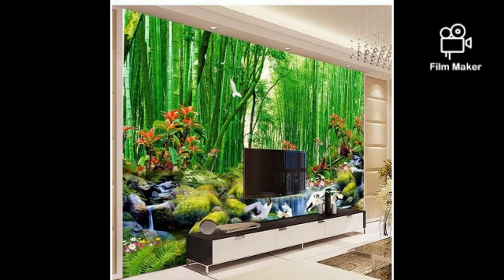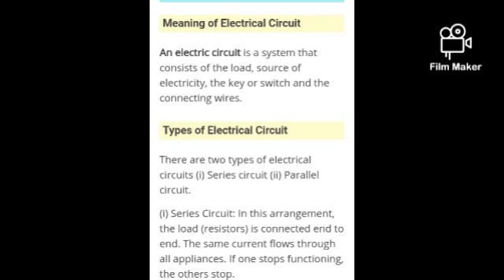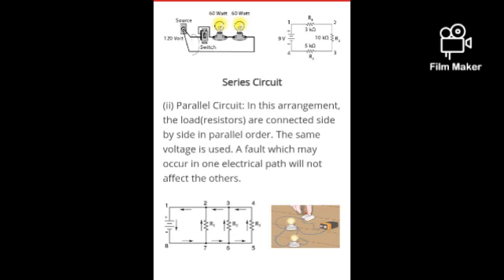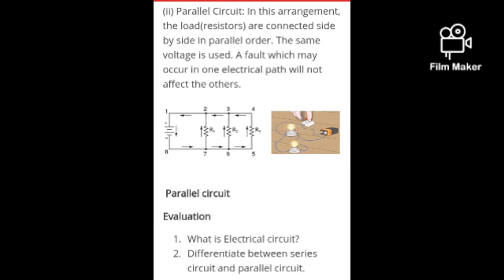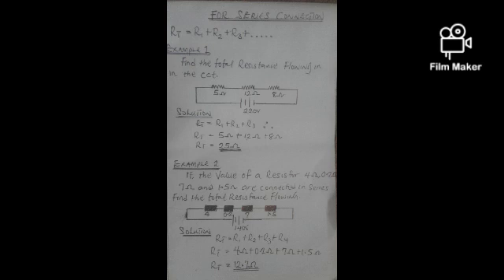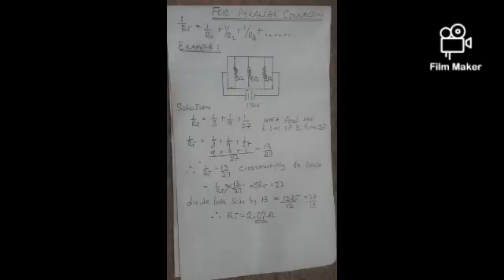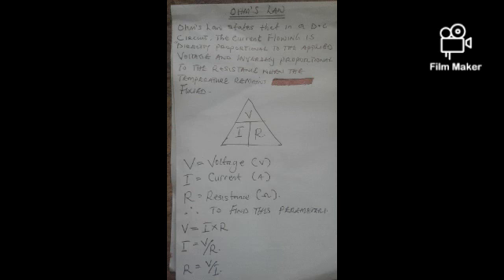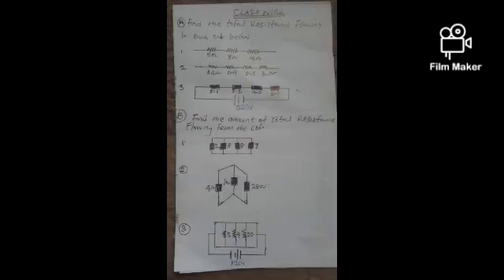May 13, 2020(2)